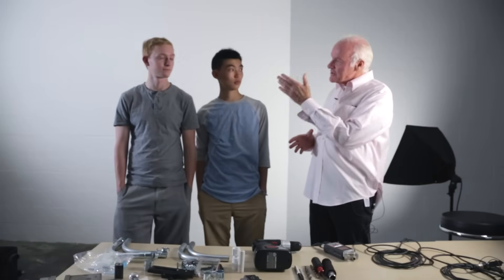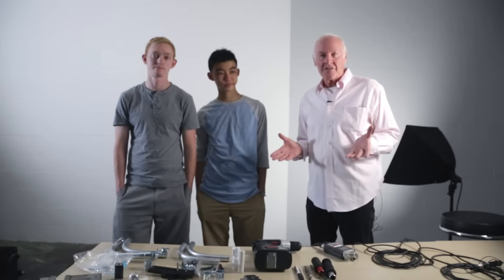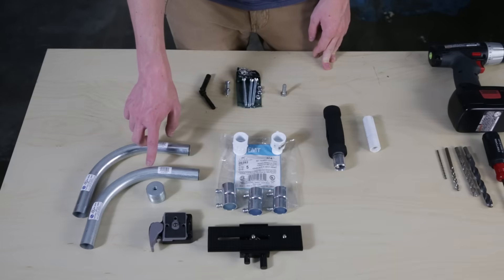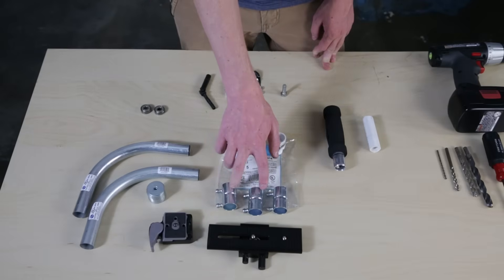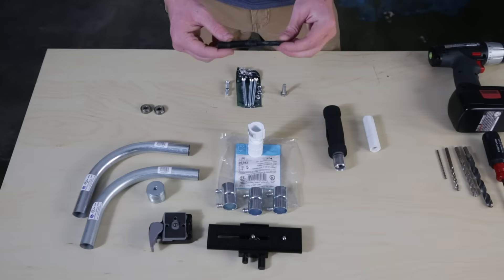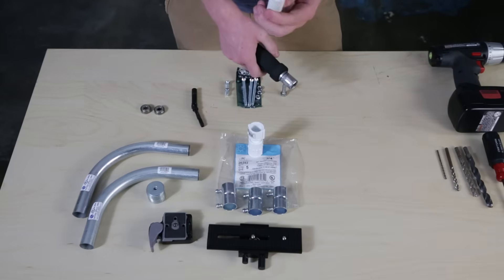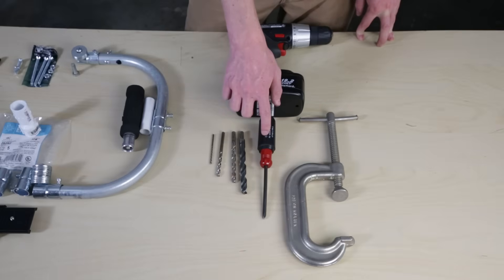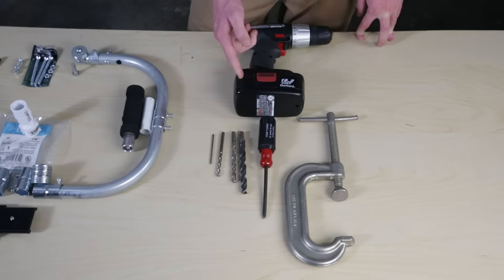DIY DSLR Steadicam "Silver Flyer" Stabilizer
A step by step tutorial on building your own steadicam for a fraction of the price of a professional steadicam.

Parts List:
(2) 3/4" 90 degree elbow metal tubing
(3) 3/4" metal tubing couplers
(1) 1/4" Hex screw
(1) 1/4" Nut
(1) 5/16" x 1" Fully threaded hex screw
(1) 5/16” Nut
(2) 1/4” x 3” Hex screw
(~50) 1/4” center x 1 1/4” diameter fender washer
(2) 1/4” Butterfly nuts
(1-3) Standard bearings (for how much it turns)
(1) 1/2” PVC pipe 5-8 inches long
(1) 1/2” PVC pipe male and female adapter (2 parts)
(1) Traxxas 1651 set (3 pieces per set)
(1) Macro Slider
(1) Quick release plate

-Drilling (in order)
Initial holes are drilled through the front and back of the pipe (must be centered). The hole closest to the pipe ending will be widened to 1/4" through both sides. The farthest hole will be widened to 1/2" on the bottom, and 3/8" on the top.
The couplers will have a hole drilled through the back after the initial hole it came with has been widened with a 1/4" bit. Do this for both the top and bottom couplers.
NOTE: Do not drill until you are certain you are using the correct sized bit in the correct location. Use the video as a reference.

-Balancing
After your steadicam has been created, balancing it will be the toughest part. the bigger the camera, the more weight you will need on the bottom. Once you have it mostly balanced except for small tilts and leans, you're ready for final tweaks. You can tweak which way your steadicam tilts by rotating the bottom coupler to counteract the weight of the camera. Magnets are an optional weight that are extremely useful as they can be placed anywhere. If you find your steadicam wont balance no matter what, add more weights.
The amount of bearings is based purely off of preference. After the initial bearing, add one or more above that one to reduce the turning sensitivity.